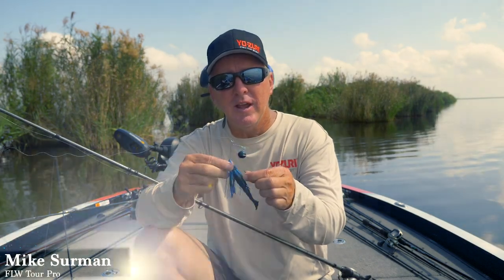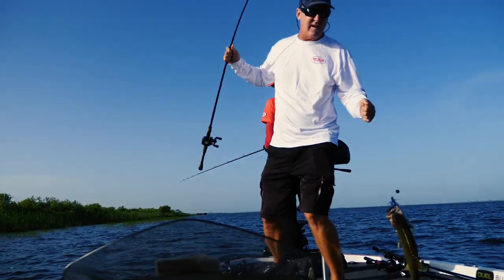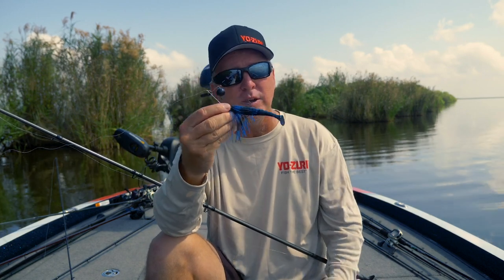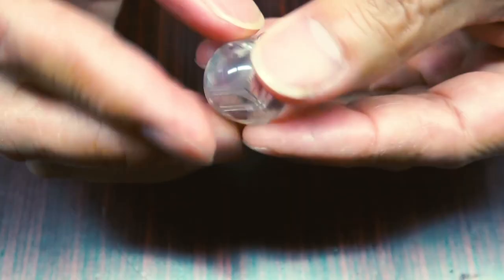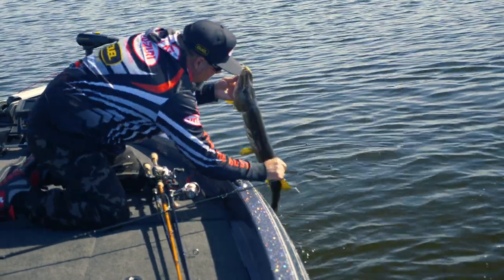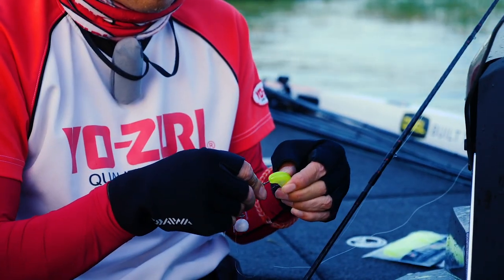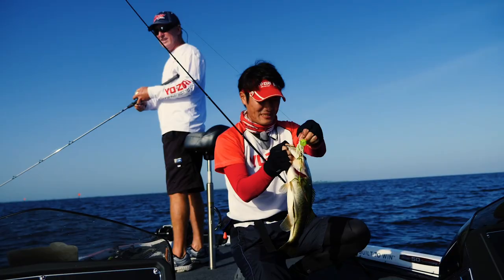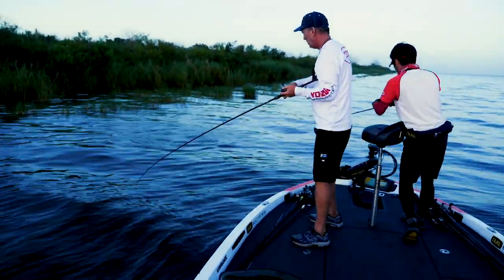3DB Knuckle Bait with FLW Tour Pro Mike Surman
Watch as FLW Tour Pro, Mike Surman, explains his initial thoughts on the 3DB Knuckle Bait and how he uses it to put big bass in the boat. You can find all the colors and sizes in the 3DB Knuckle Bait by visiting us at yo-zuri.com